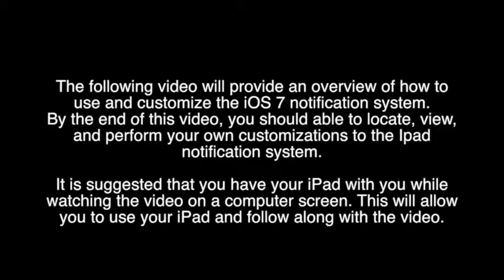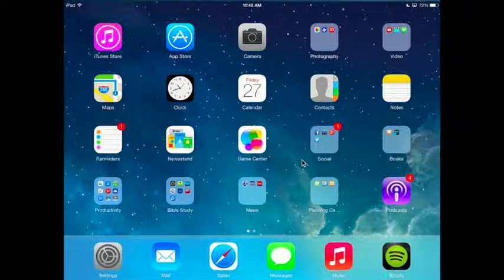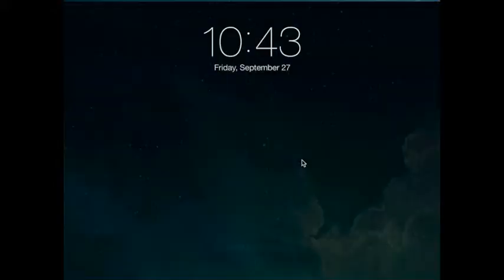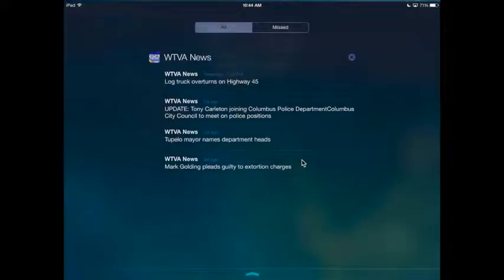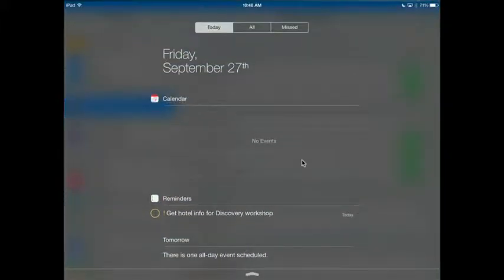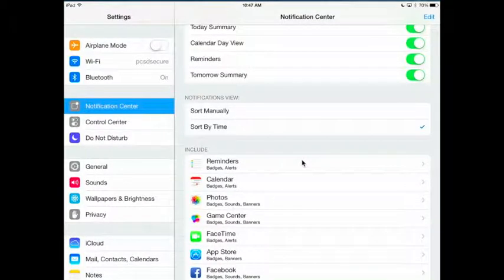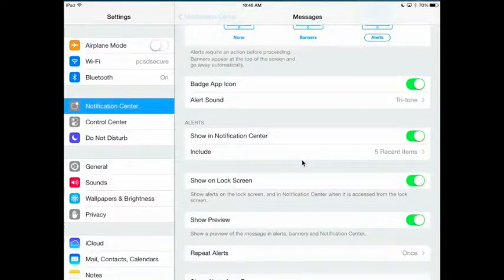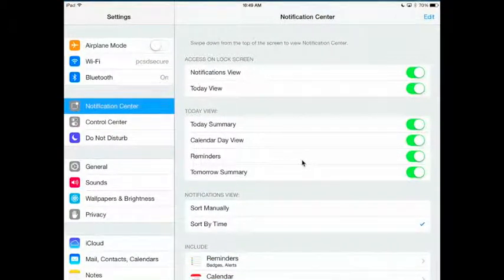iOS 7 Notification System - Viewing & Customizing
This video is about iOS 7 Notifications